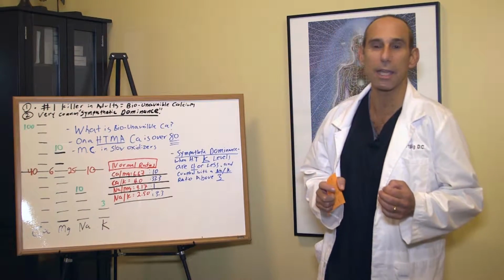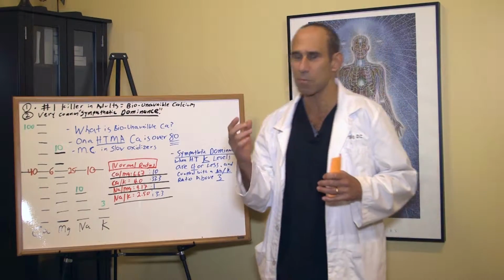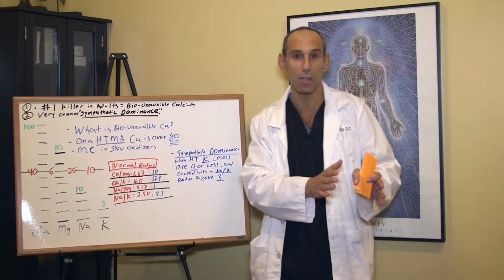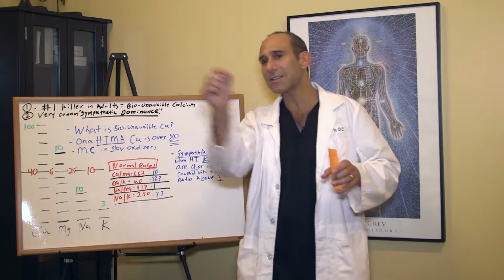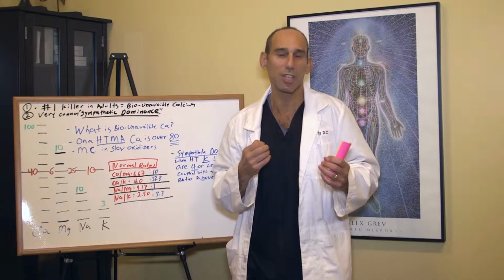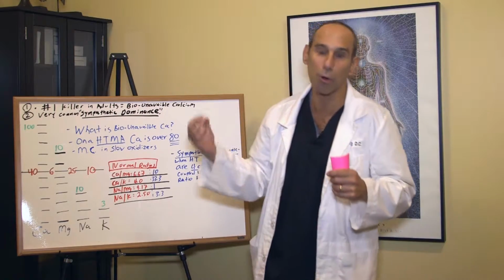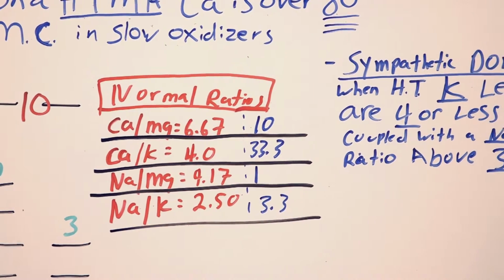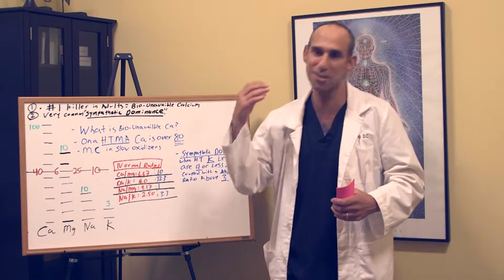Bio Unavailable Calcium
Dr. Robert talks about the dangers of having Bio-Unavailable Calcium.

Chronically ill? Sick of being sick? Fed up with not getting the results you desire? Get the ball rolling TODAY! We provide online consultations worldwide and in-person consultations at our functional medicine clinic in Chicago, IL.

Dr. Robert Selig, D.C.
Back to Natural Health
1937 W. Diversey Pkwy C1-E
Chicago, IL 60614